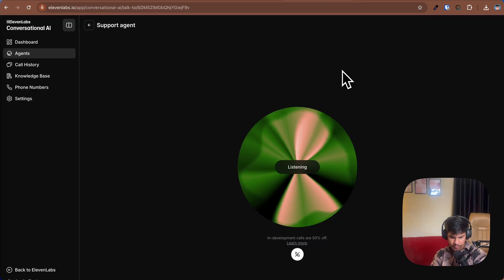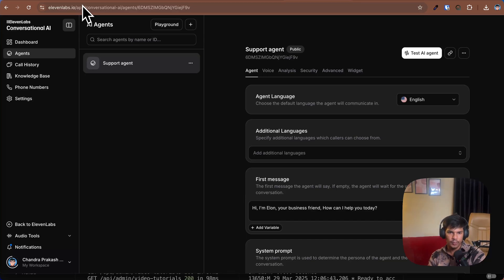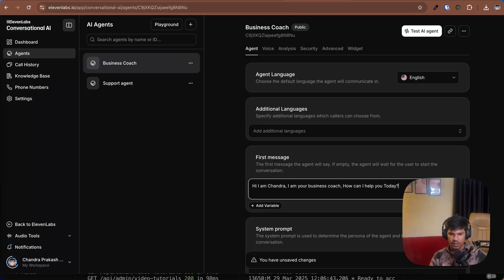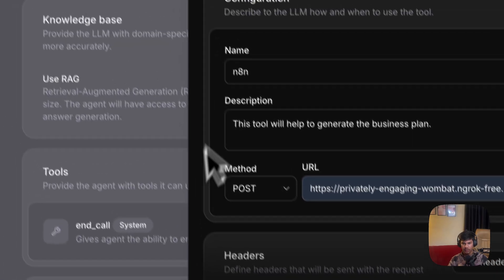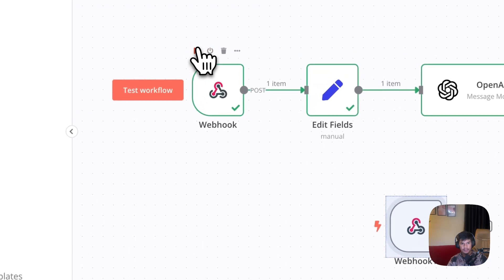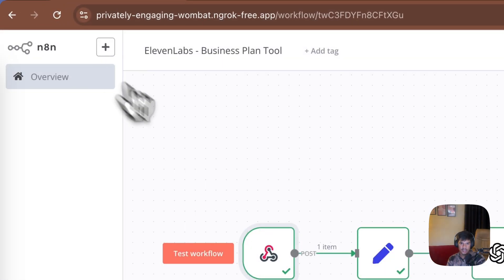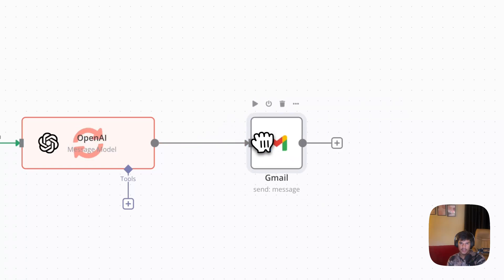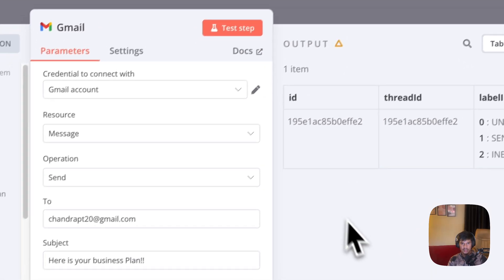Build an AI Voice Agent with ElevenLabs & n8n (Step-by-Step Tutorial) - No Coding Needed!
Want to create your own AI Voice Agent that speaks naturally? In this tutorial, I’ll show you how to combine ElevenLabs (for ultra-realistic AI voices) and n8n (for automation) to build a voice agent that can:
✅ Generates the business plan
✅ Call a tool
✅ Even act as a voice assistant!

🔧 No coding required—just follow my step-by-step guide!

📌 What You’ll Learn:

How to set up ElevenLabs API (get your free credits!)

Connecting ElevenLabs to n8n (the easy way)

Building a workflow that converts text to speech

Triggering voice responses automatically (e.g., for Telegram/Slack)

Pro tips to make your AI voice sound more human

⏳ Timestamps:
0:00 - Demo: Hear the AI Voice Agent in action!
1:30 - Step 1: Get started with ElevenLabs (free tier)
3:15 - Step 2: Set up n8n
5:00 - Step 3: Connect ElevenLabs to n8n (API guide)
7:30 - Step 4: Build your first voice workflow (e.g., "Welcome message")
9:00 - Step 5: Deploy & test your AI agent
10:30 - Advanced tweaks (voice cloning, emotions, etc.)

AI Voice Agent tutorial, ElevenLabs + n8n, text-to-speech automation, no-code AI assistant, ElevenLabs API setup, n8n automation, realistic AI voices, voice bot, AI workflow